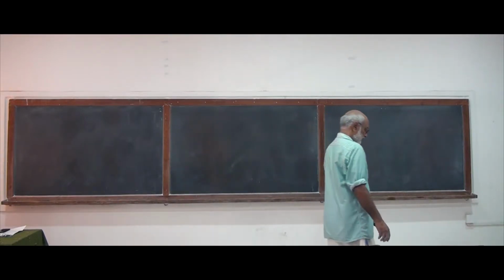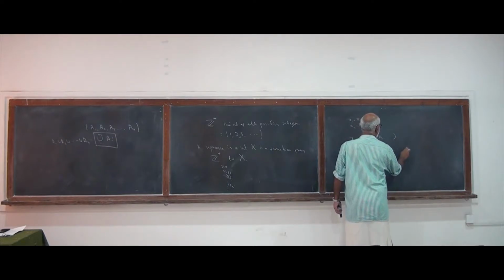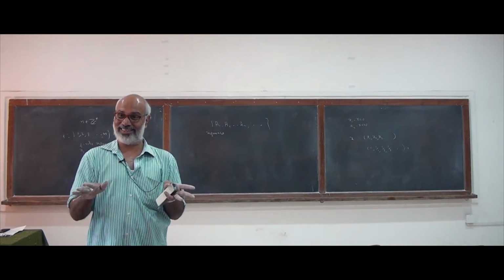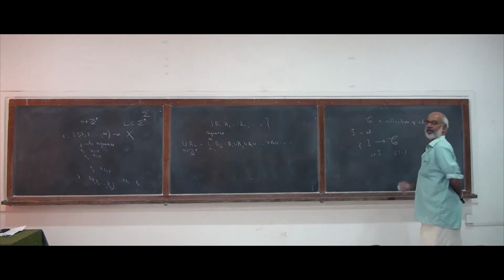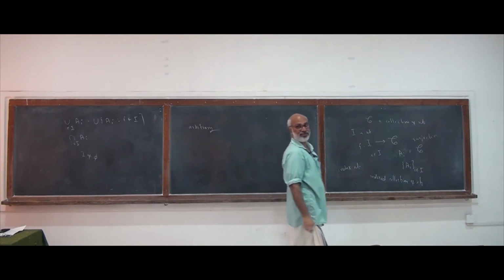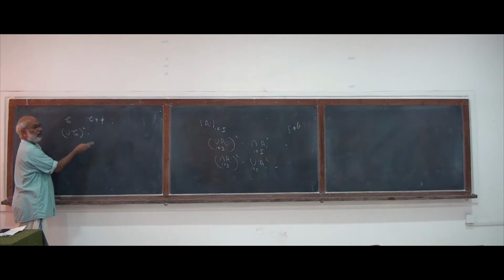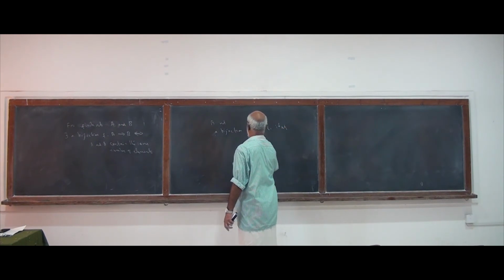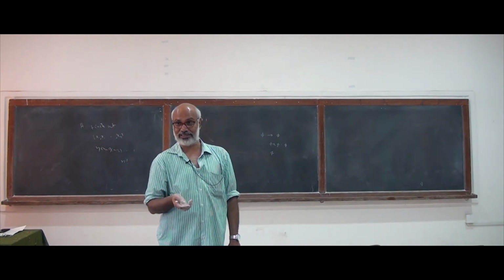SET THEORY LECTURE SERIES BY RAMACHANDRAN P.T. DAY 4 PART 4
This is the Fourth Part of the Fourth Day of the Lecture Series on Set Theory by Ramachandran P.T. in the Department of Mathematics, University of Calicut, Kerala, India